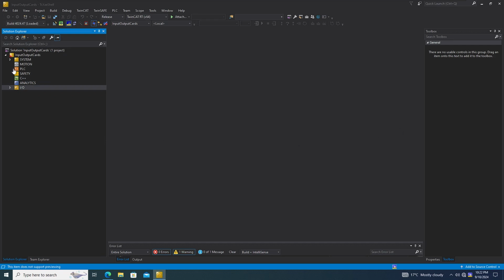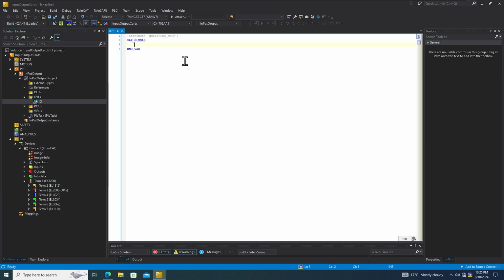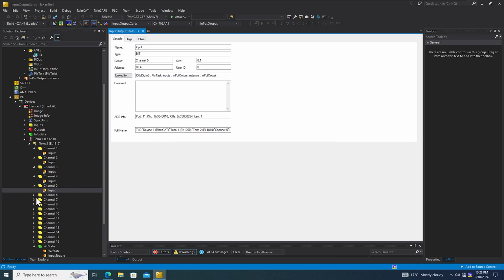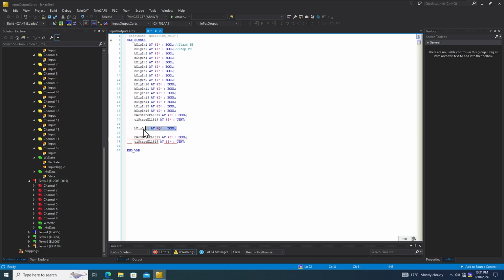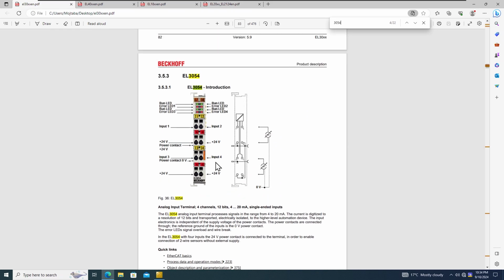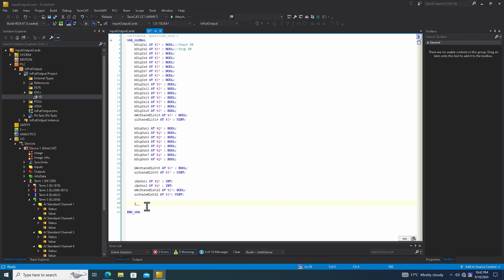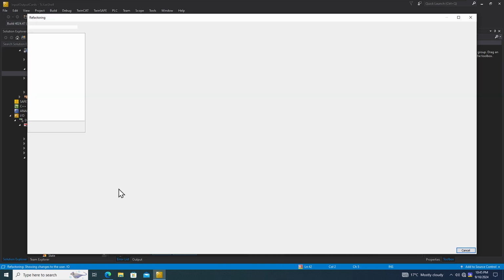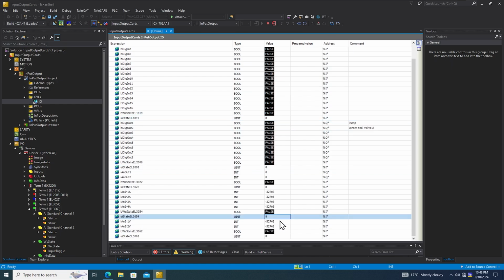BECKHOFF PLC Setting Input and Output Cards- EL2008 - EL1819 - EL4022 - EL3054 - EL3062